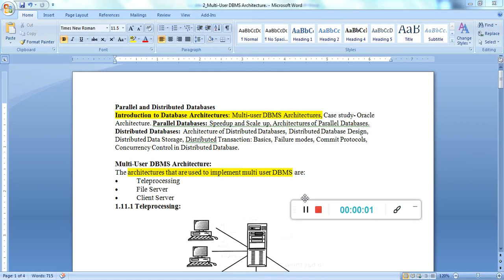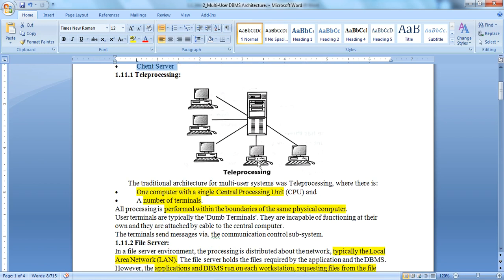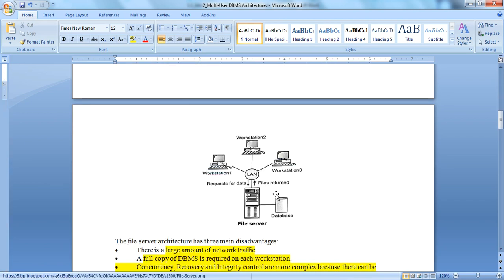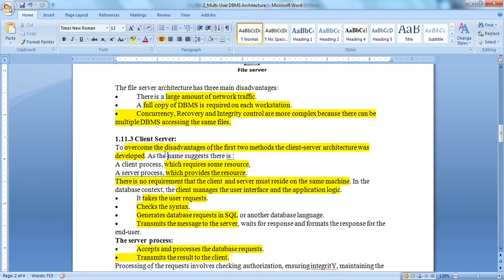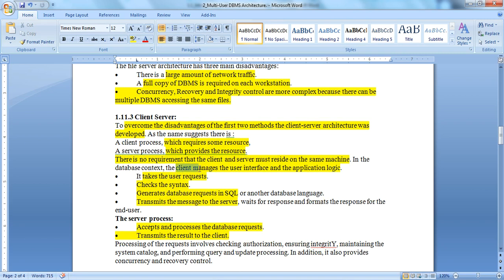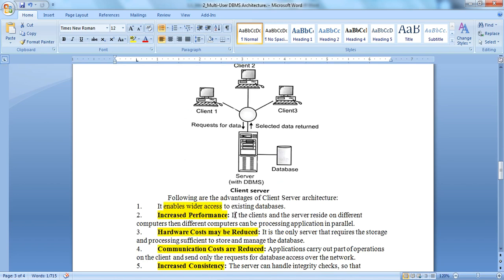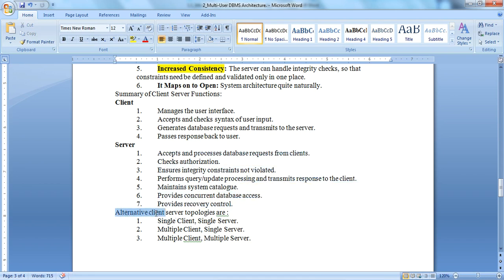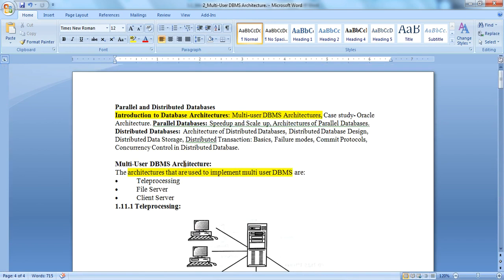UNIT_5_3_Multi User DBMS Architecture